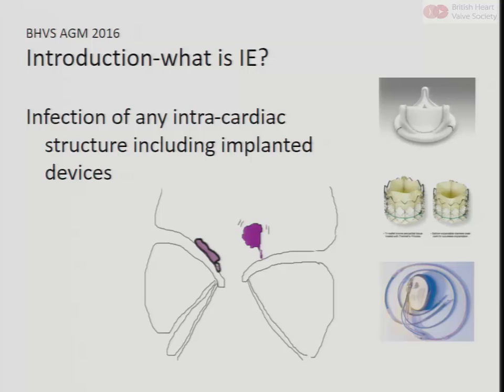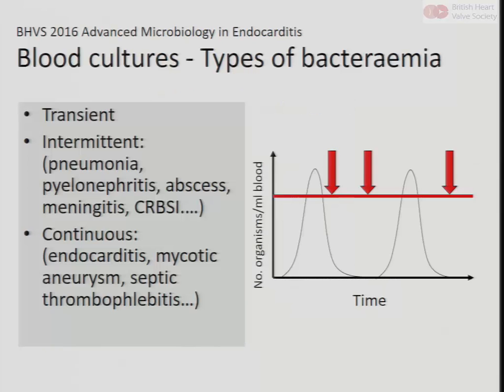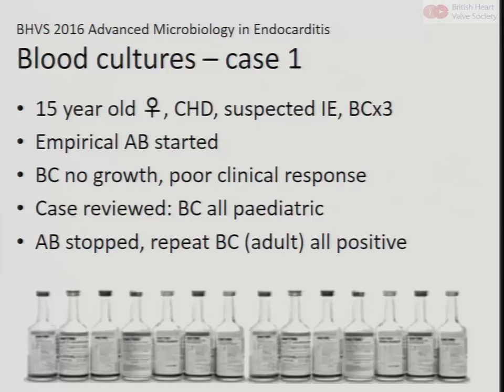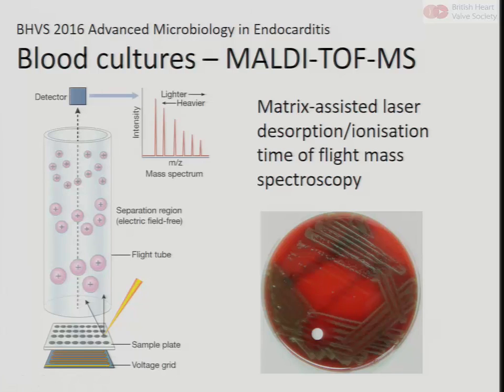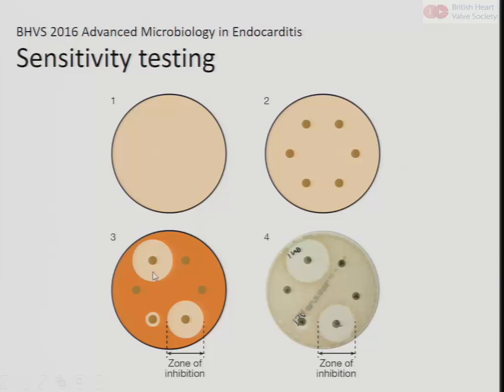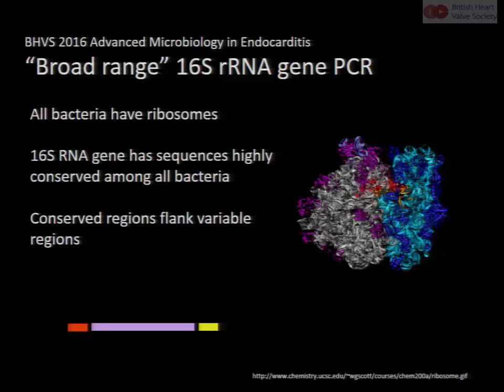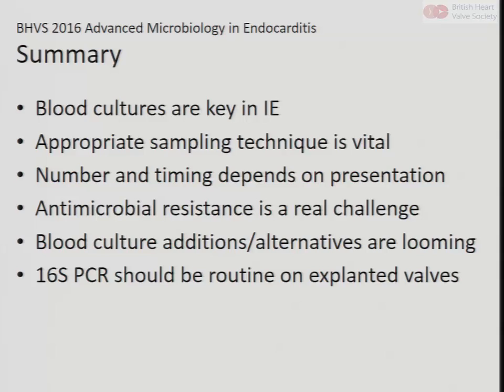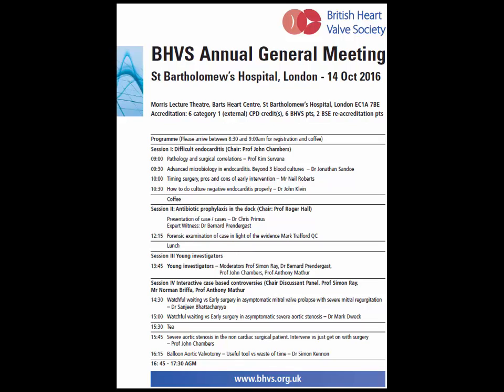BHVS 2016 Barts I 02 DifficultEndocarditis AdvancedMicroBeyondBCs Sandoe 24 44